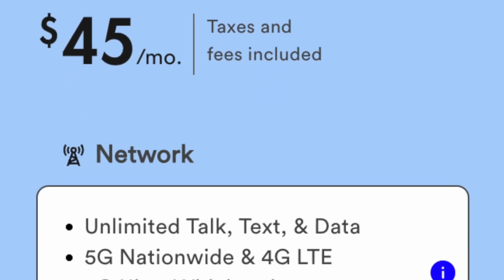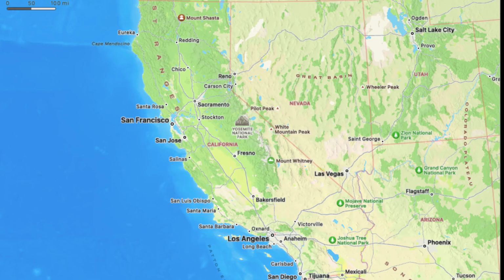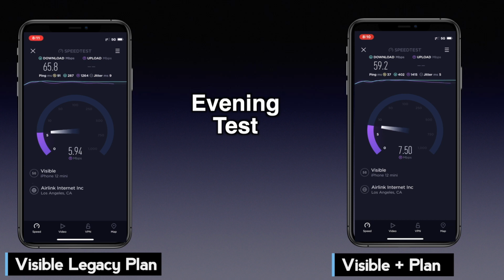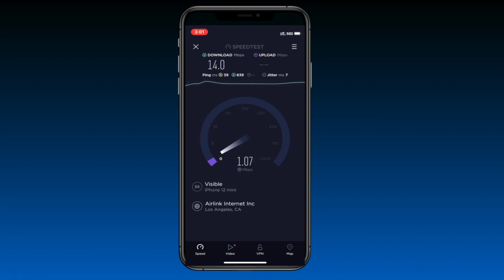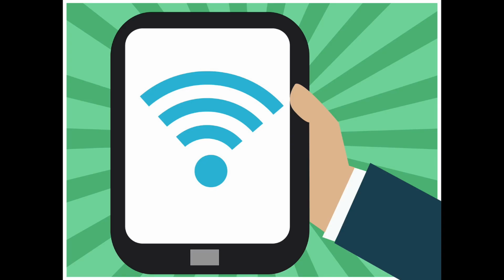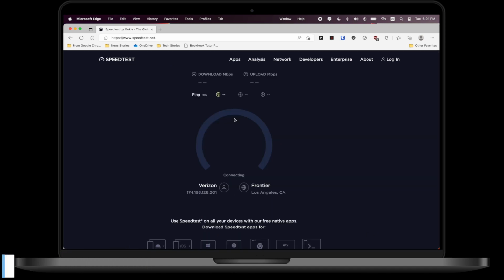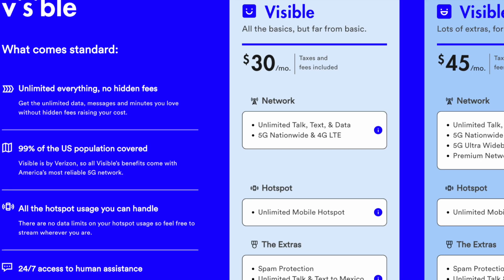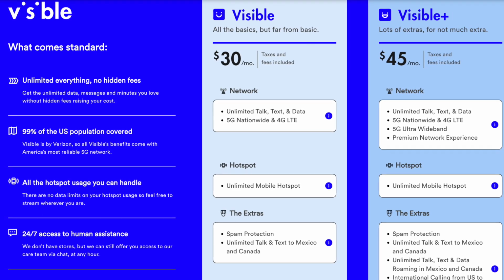Visible Plus Speed Test - Is it worth upgrading?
Visible by Verizon recently introduced two new plans. The starting price for Visible will now be $30 per month and the higher tier plan, Visible plus, will cost $45 per month. Simon recently conducted a few speed test on the Visible plus plan. Is it worth upgrading to the Visible plus plan?

All reviews and tutorials are based on our own opinions and experience and are not influenced by any sponsorship. All items are purchased with our own money unless stated otherwise. Your results will vary. We are not responsible for any damages to your electronics devices or other personal belongings.